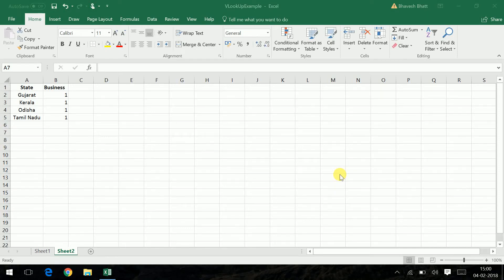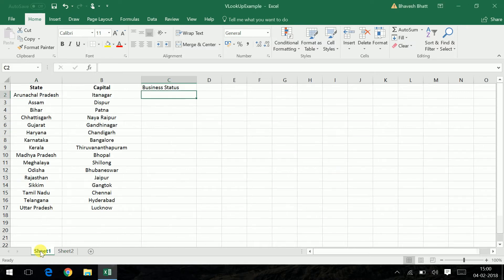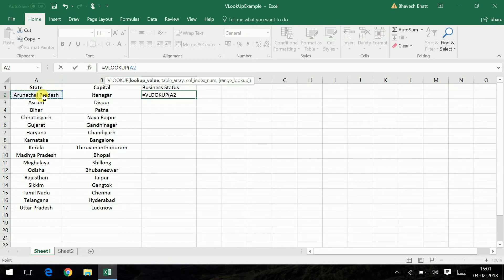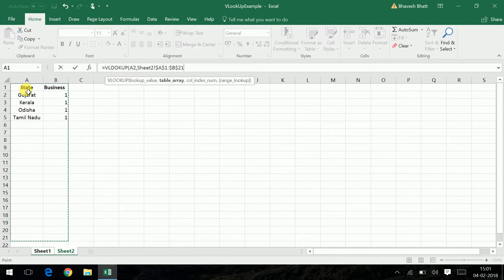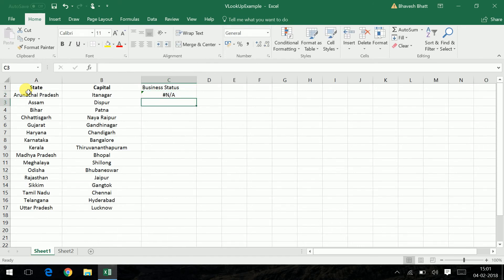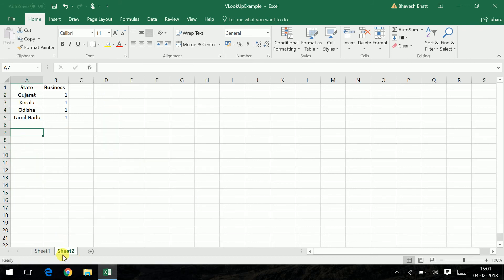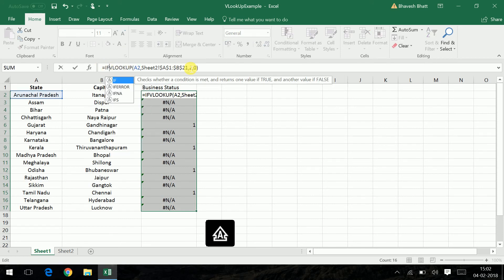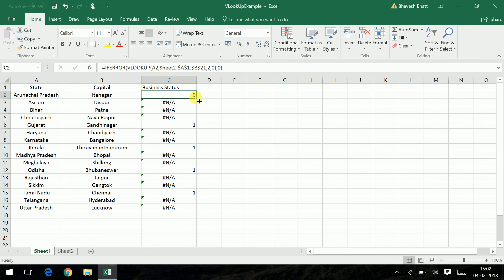Excel Vlookup Multiple Sheets Simplest Tutorial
How to Use Vlookup? In this video we will learn simple use of vlookup and learn it in very simple and easy manner. Vlookup is a look up tool which brings the desired value out of any table on the principle of of Indexing and invoking in excel.
Vlookup function is divided into three parts. What you are looking for? Where you are looking for? and Which Data cell you need to call?